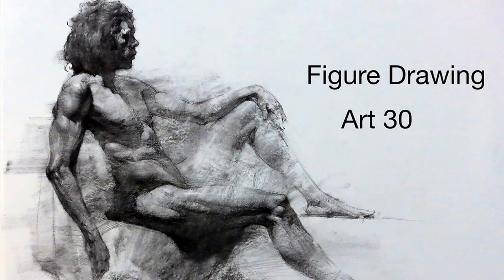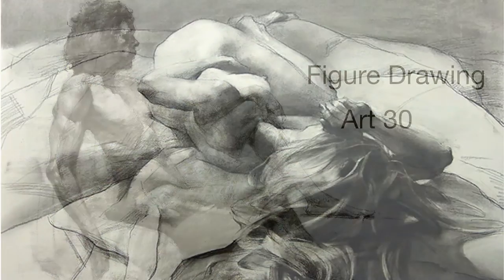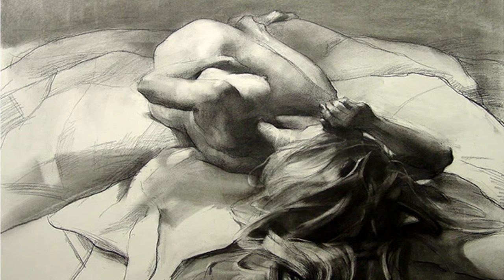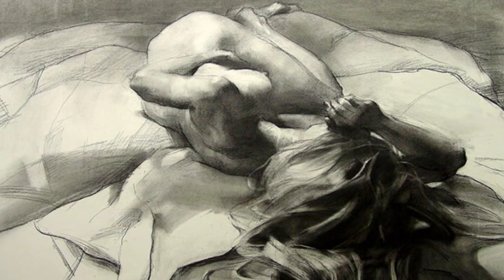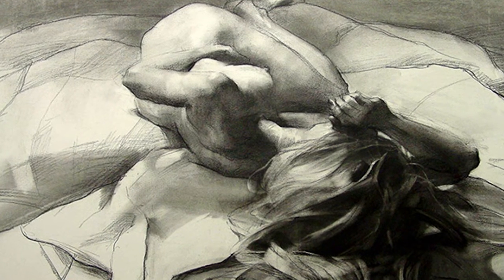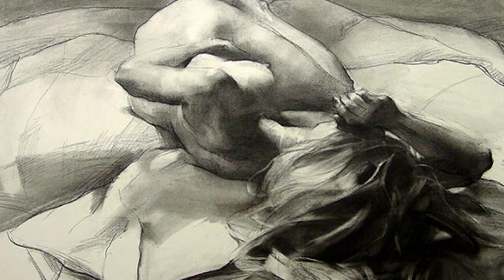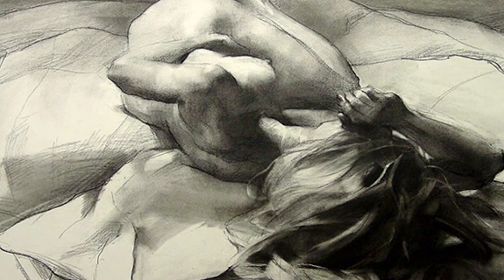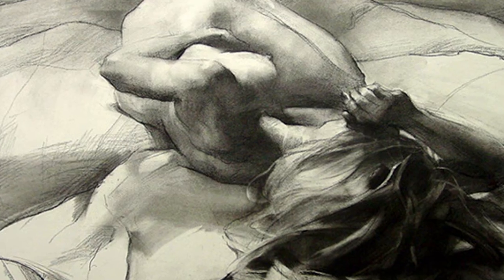Spring 2022 Art 30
Welcome to Art 30 at Chaffey College, Spring 2022